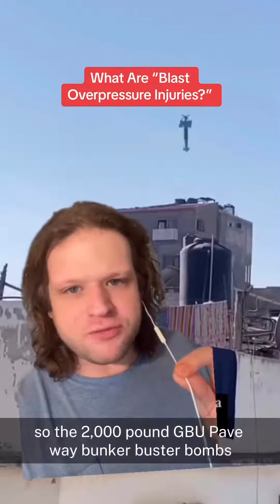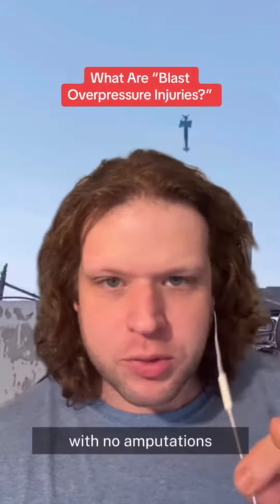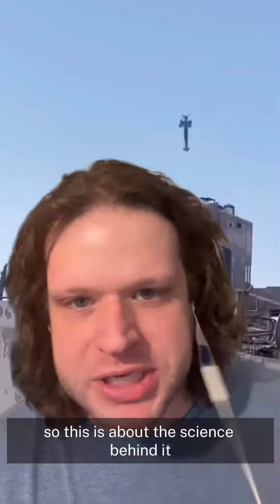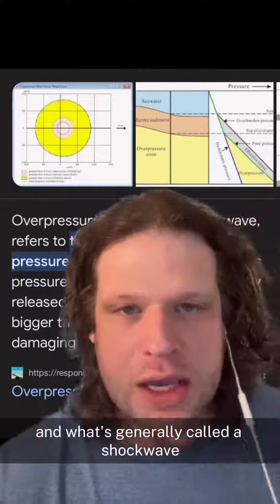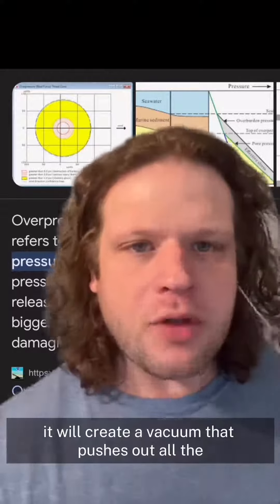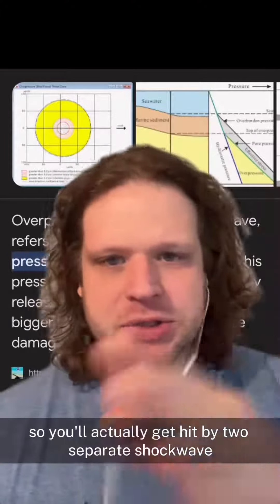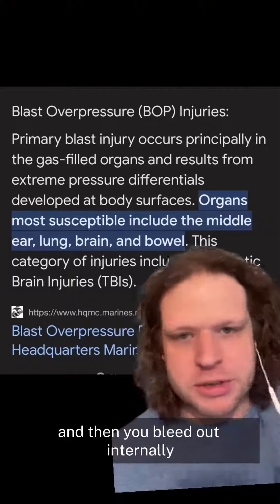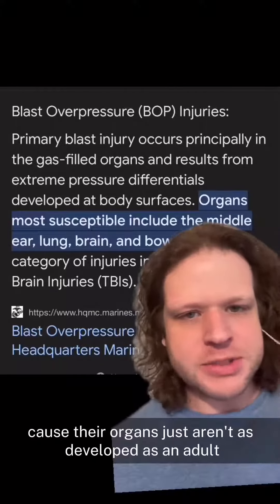What are "blast overpressure injuries" (via Greg Stoker)